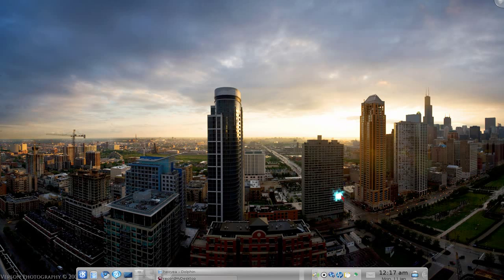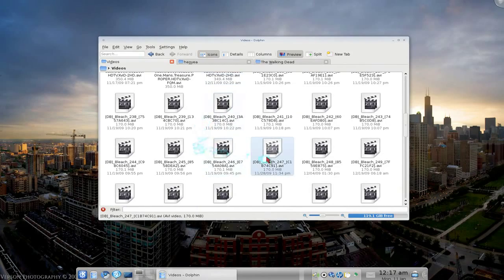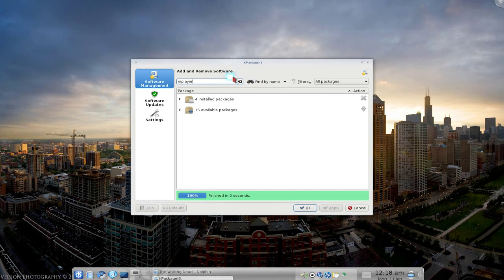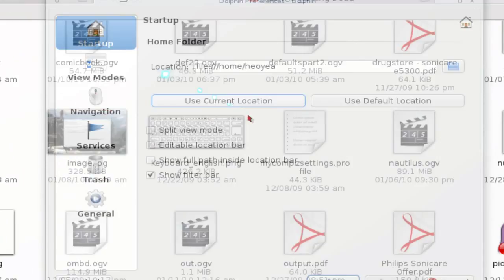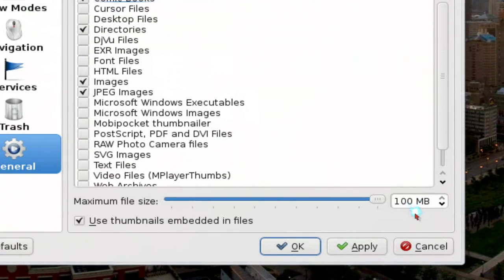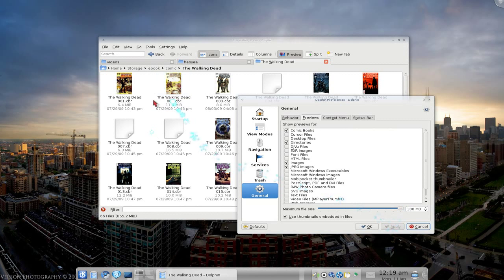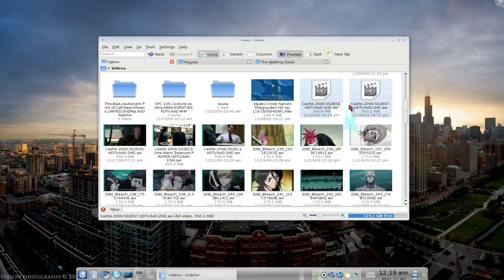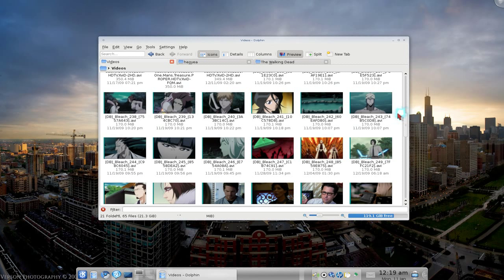Comicbook & Video Thumbnail Previews - Kubuntu 9.10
It should work with Dolphin & Konqueror

video previews require:
mplayer & mplayerthumbs

MPlayerThumbs is a video thumbnail generator for KDE 4 file managers
like Dolphin and Konqueror.  It enables them to show preview images
of video files.

for KDE 4.3 and lower
comicbook